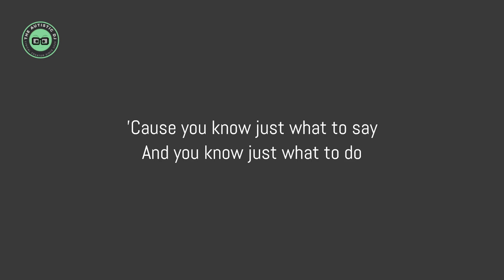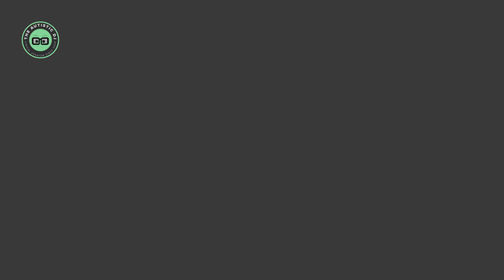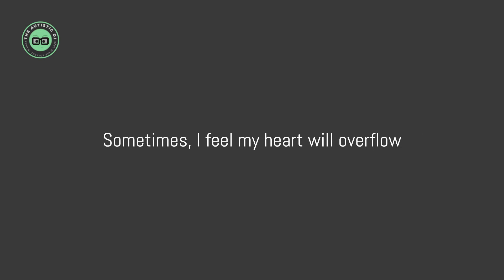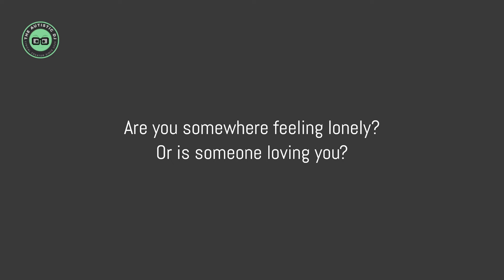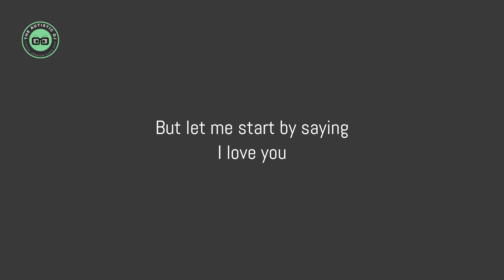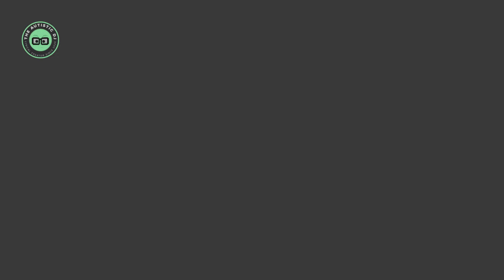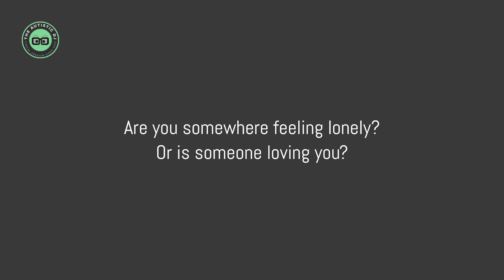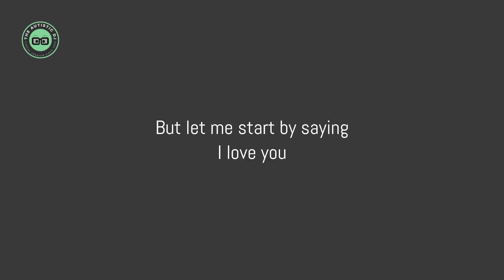Lionel Richie - Hello (Lyrics)